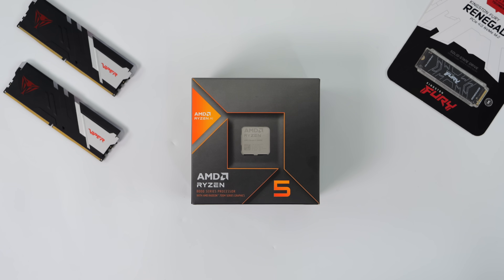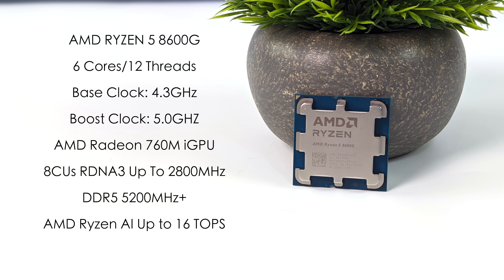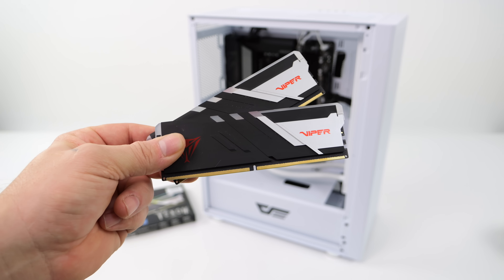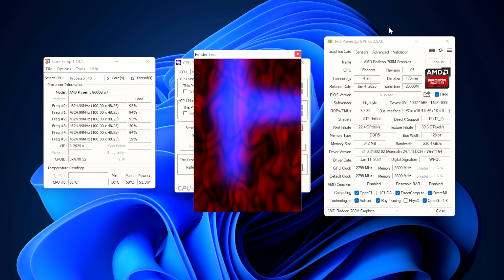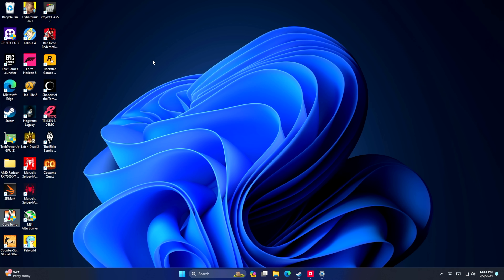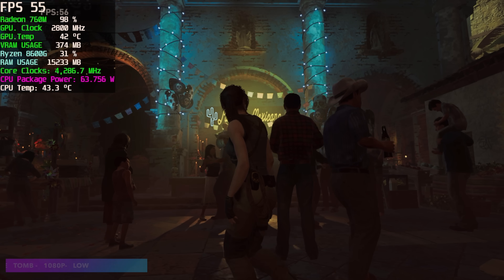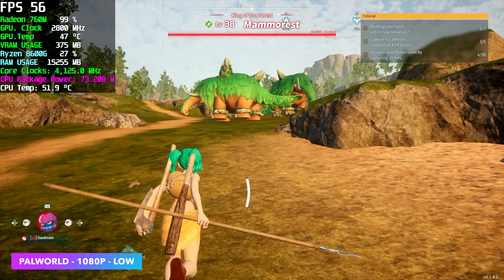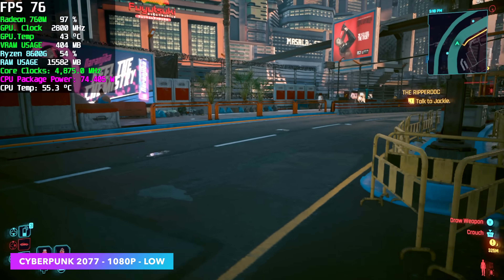The Impressive AMD RYZEN 5 8600G Hands-on: RDNA3 APU Surpasses Expectations!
Thew new AMD Ryzen 5 8600G is here and performance is awesome!
With 6 Zen 4 Cores and an RDNA3 iGPU this is turning out to be the best APU option of 2024!

Inwin Chopin Max case

ETAPRIME
12400 Wake Union Church Rd PMB 239

00:00 Introduction
00:22 Unboxing
01:07 Specs
02:01 Testing PC Specs
03:09 Overview
03:42 Total TDP
05:19 Ryzen 5 8600G Benchmarks vs 8700G
06:49 Gaming test 8600G Vs 8700G
09:37 First Impressions